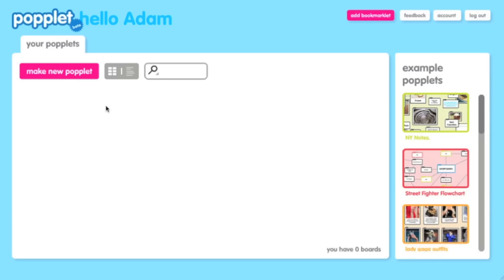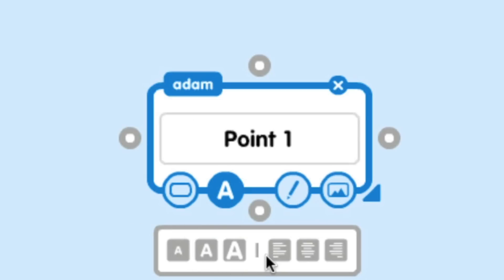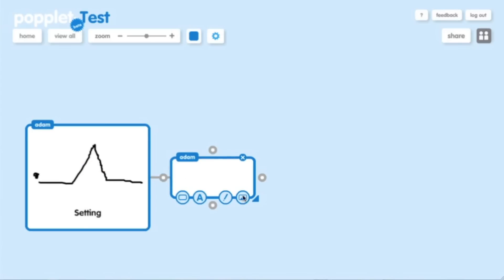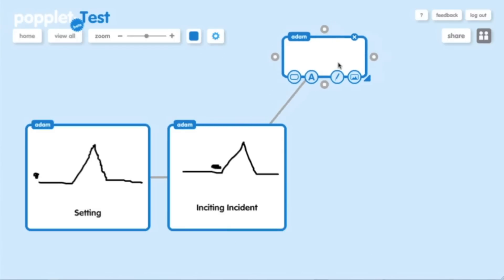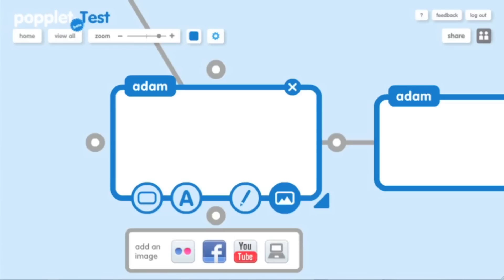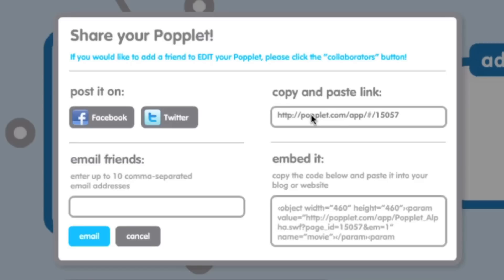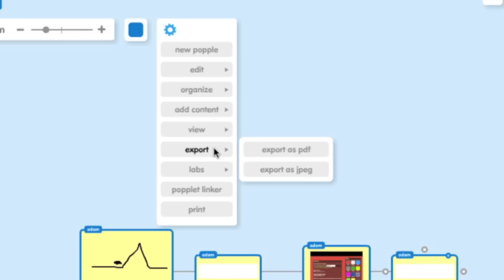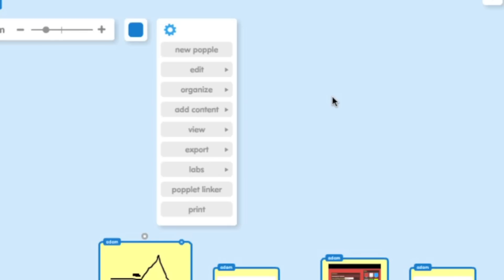Popplet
Popplet is a wonderful engaging web tool and iPad app that allows for a collaborative mind-mapping experience. With lots of great features, a slick interface, and easy to use note-taking or organizing tool. This is a full-featured site that can be used with multiple subjects and for myriad reasons.